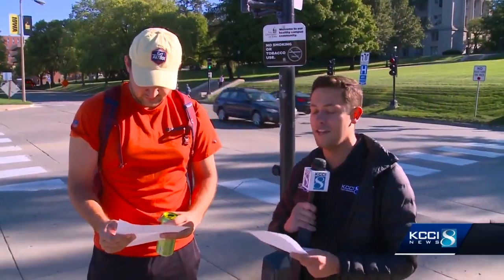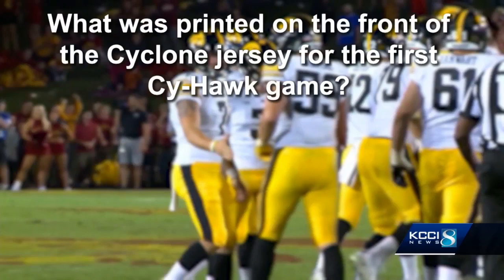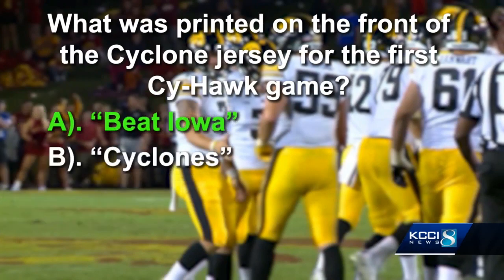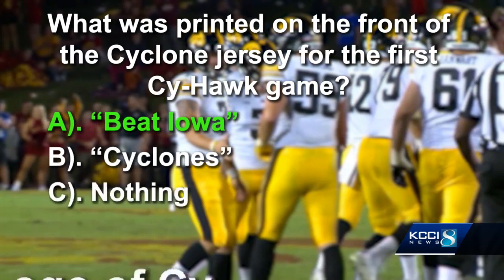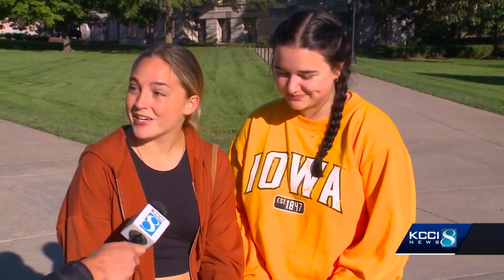Do you know the answers to these Cy-Hawk trivia questions?